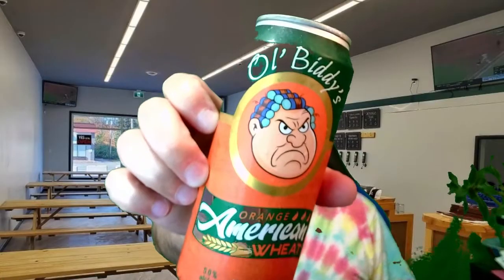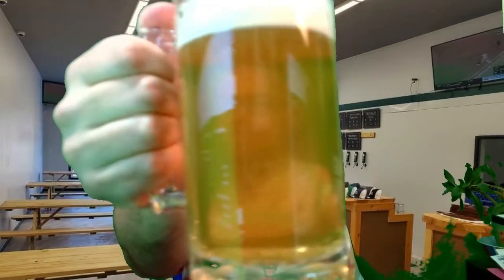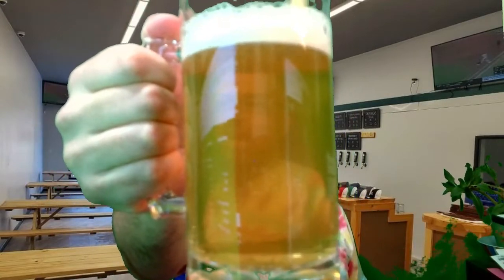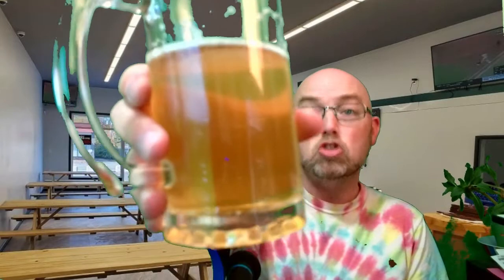Ross & a Beer #33 - Ol' Biddy's Orange American Wheat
Ross drinks a beer! From a local craft brew place. And tells you about it.

This week, it's the Orange American Wheat ale from Ol' Biddy's.

Join Ross live on Tuesdays at 8:00pm on facebook live.